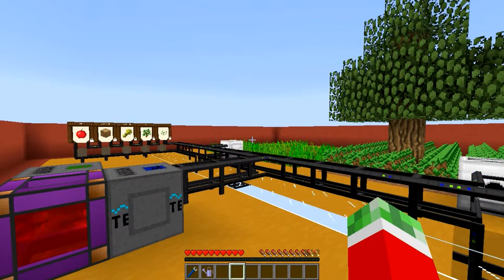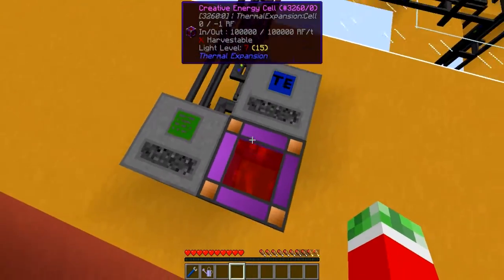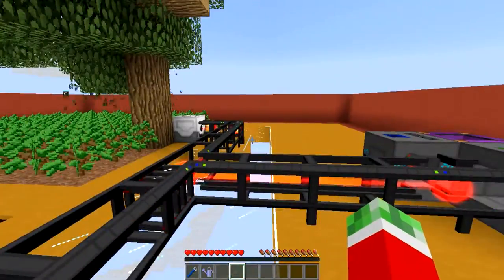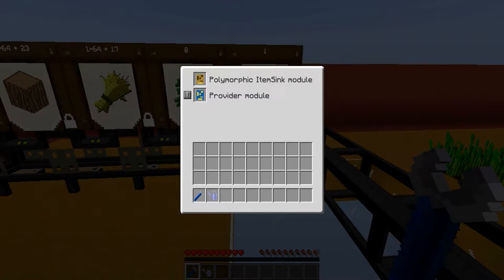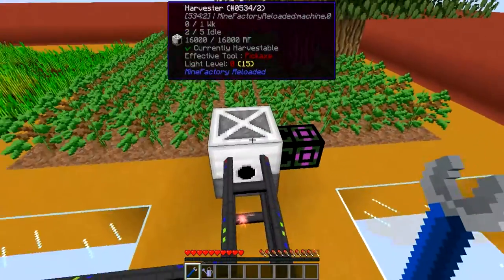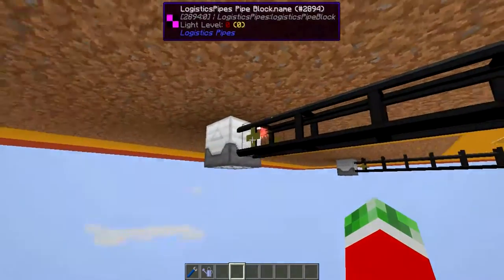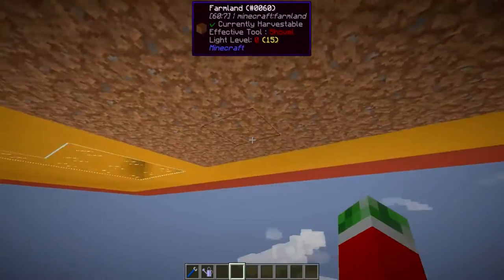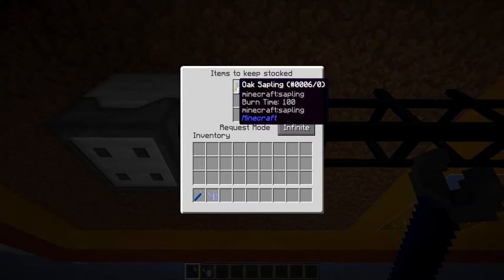Logistics Pipes Tutorial - #21 - Crop & Tree Farms (MFR)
--Amazing Farm Automation using Logistics Pipes!--

VERSIONS
Logistics Pipes - 0.9.3.87
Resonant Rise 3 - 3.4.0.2